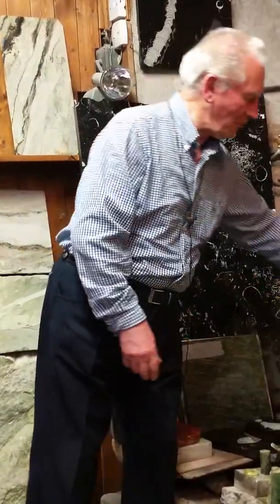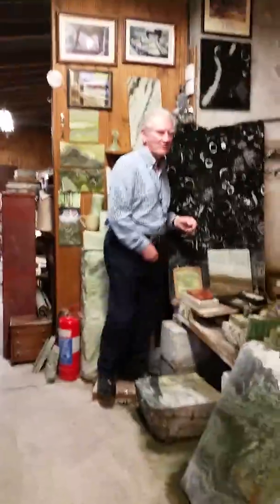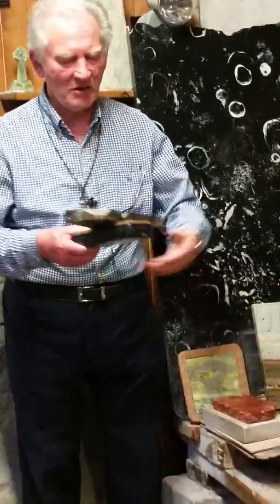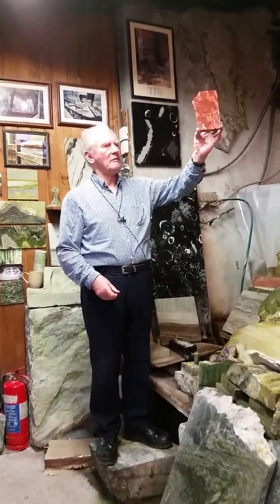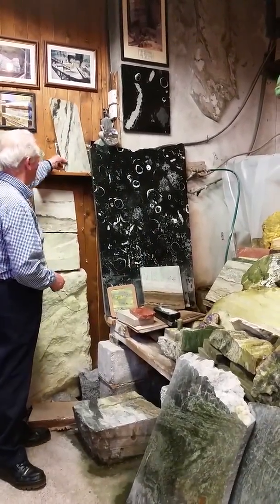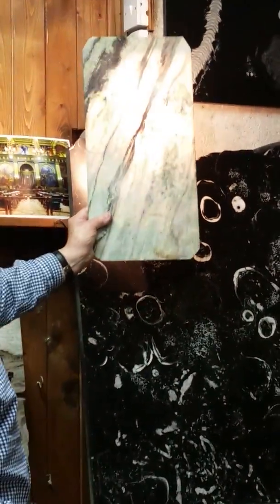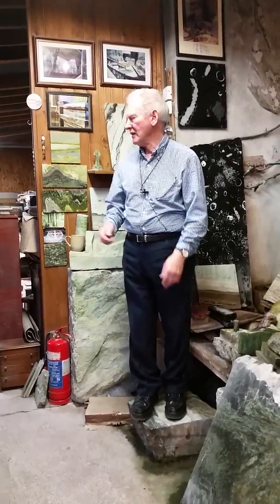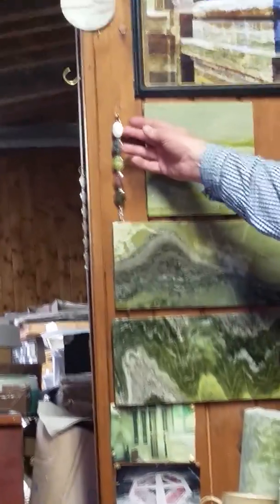Ireland 2016 part 6